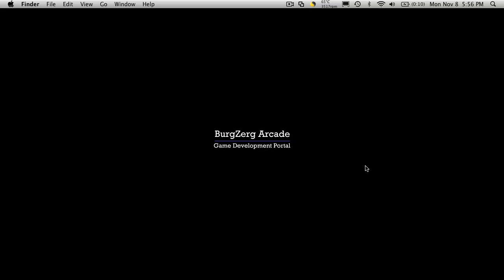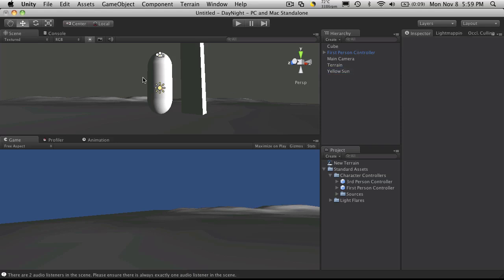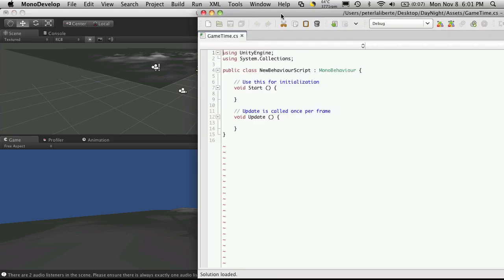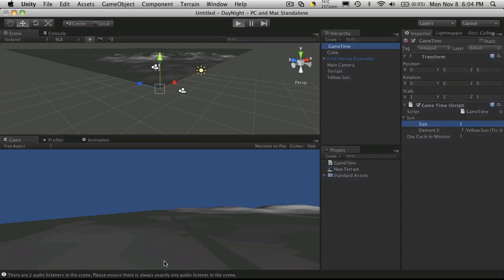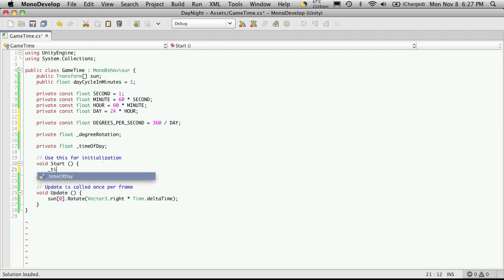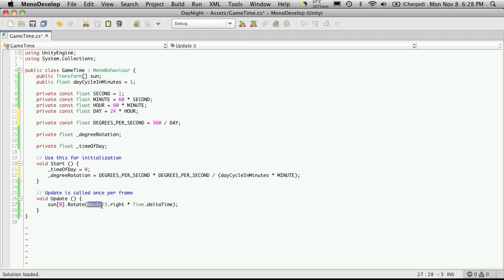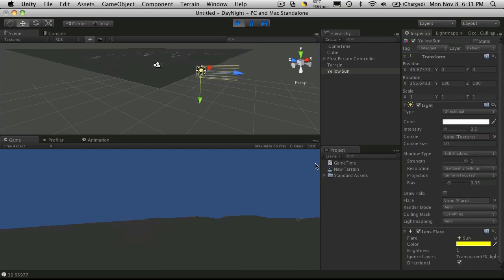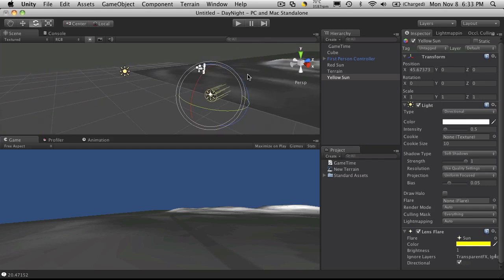72. Unity3d Tutorial - Day Night Cycle Part 1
In this video,We start creating our GameTime.cs script that will be responsible for handling all of the environmental lighting and time in out game.